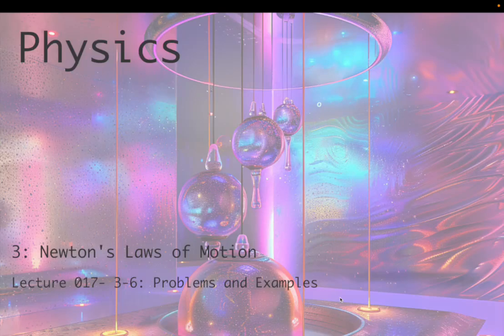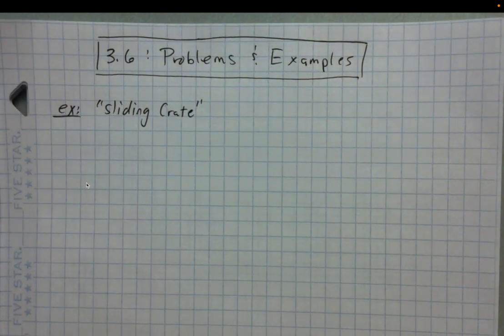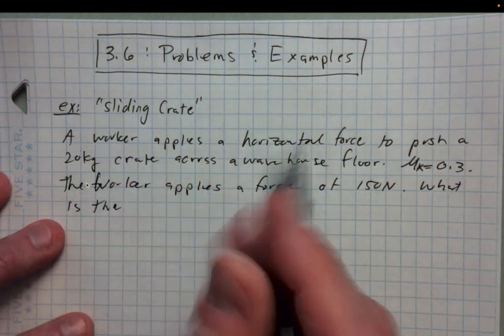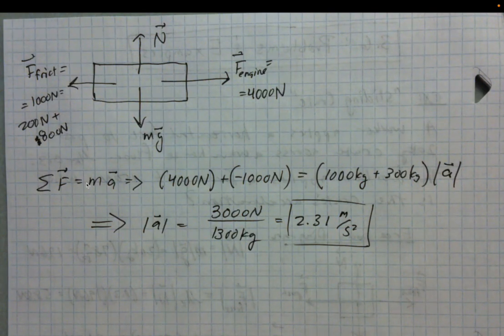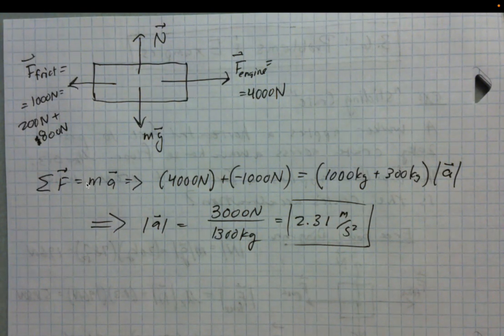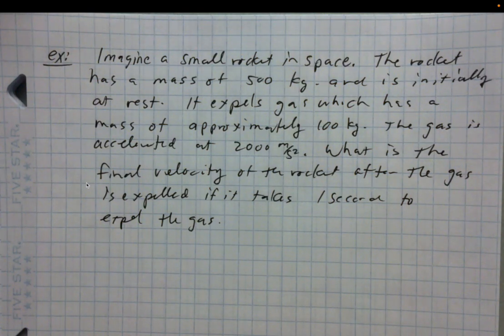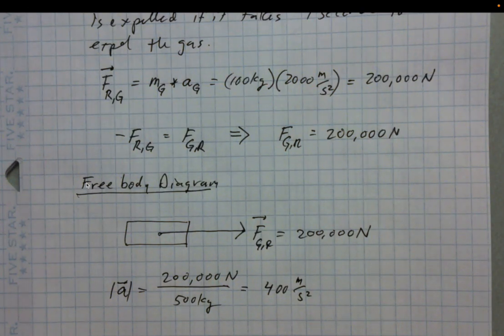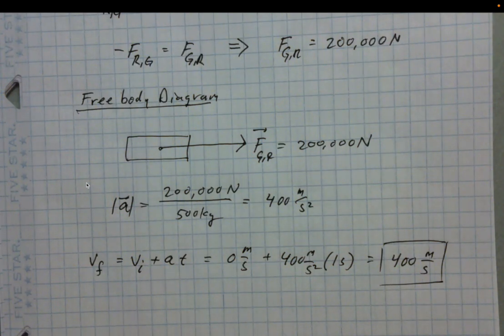Section 3 Problems and Examples - Physics (full course) - lecture 017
Problems and examples dealing with Newton's laws of motion from undergraduate physics.